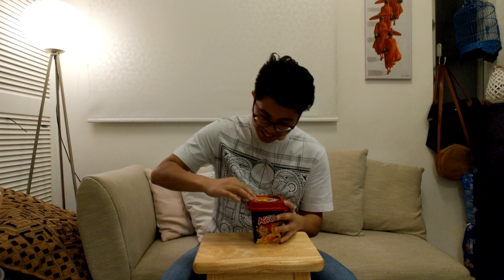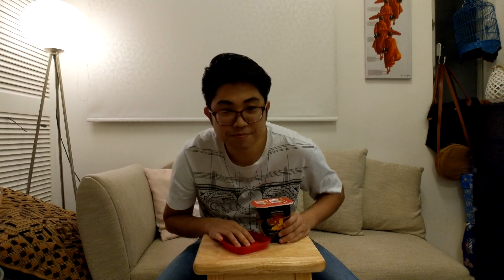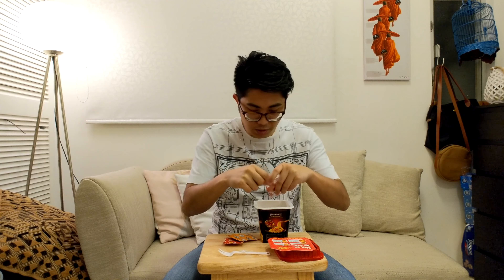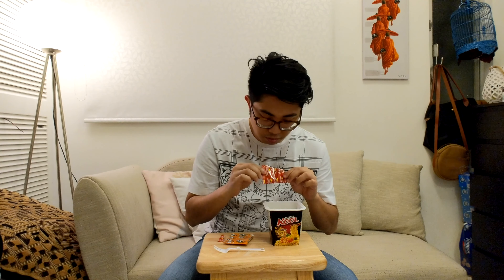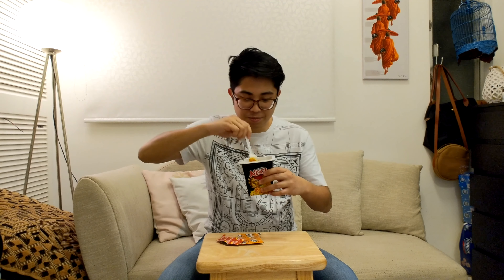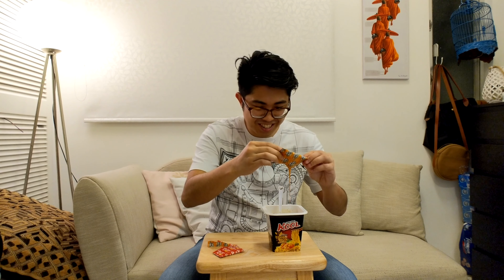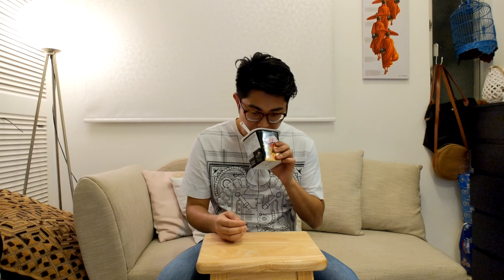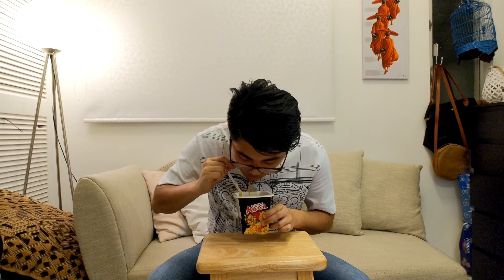試新嘢 Mì trộn Cung Đình Kool trứng muối hộp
Mì trộn Cung Đình Kool trứng muối hộp
Salted Egg Yolk Mix Noodle Box